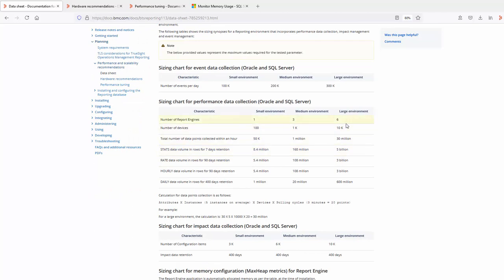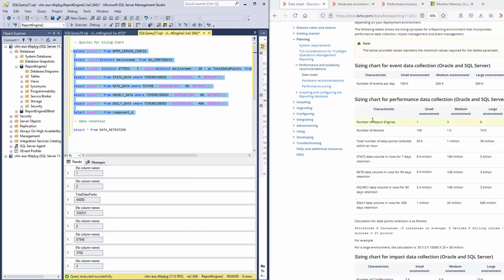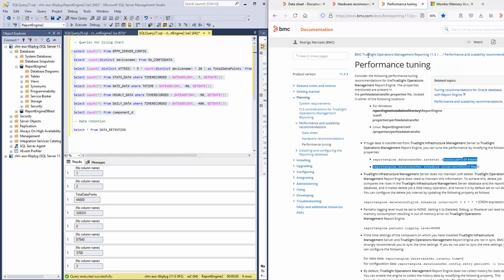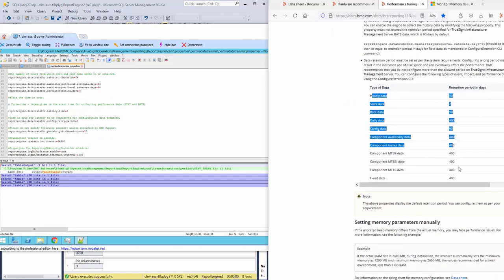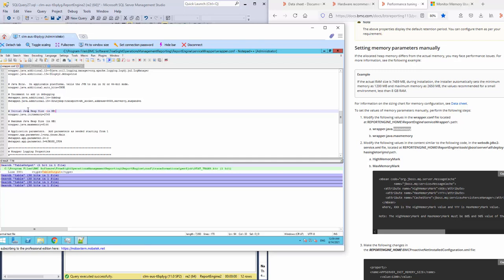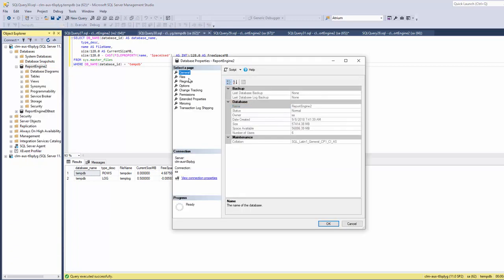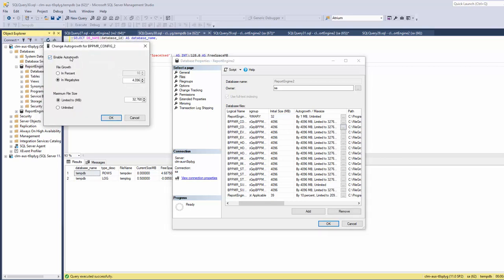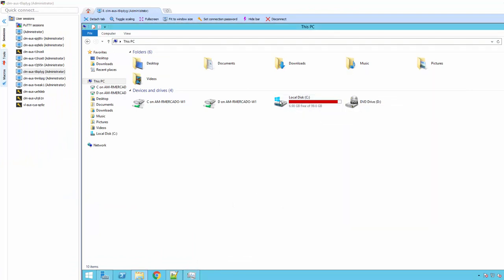BMC TSOM: How To Report Engine Health Check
Report Engine Health Check